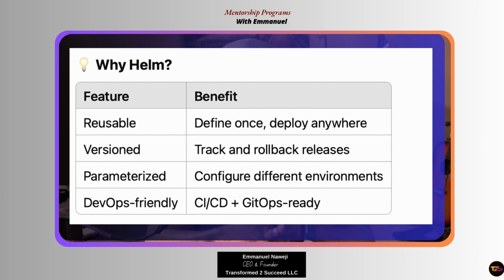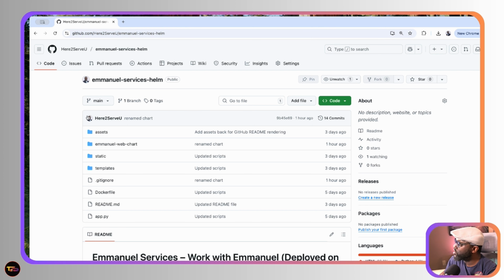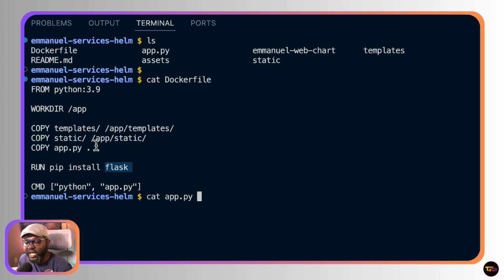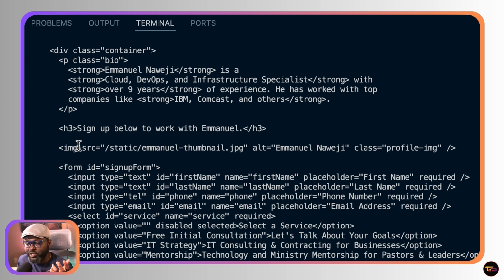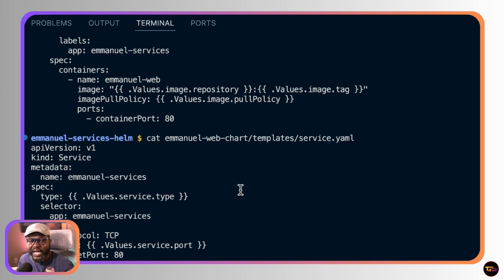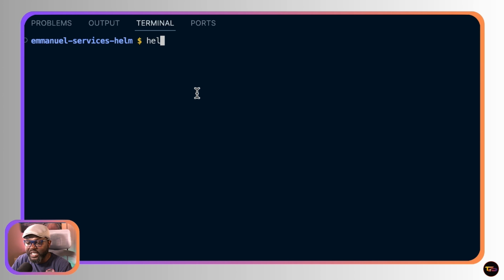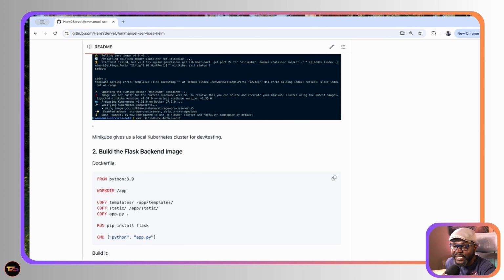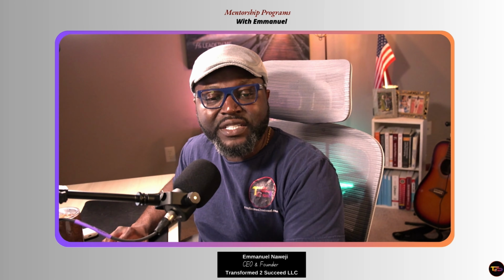Deploy with Helm – Real App Walkthrough: Step-by-step using Emmanuel Web on Kubernetes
# Deploy with Helm in Kubernetes | Full Tutorial with Emmanuel Web

In this video, we explore how to use Helm, the package manager for Kubernetes, with a real-world project called Emmanuel Web, a full-stack Flask app that lets users book consultations with Emmanuel Naweji. We cover both theory and hands-on deployment using Helm and Minikube.

## Timestamps

00:00 – Intro
01:02 – What is Helm?
01:32 – Why Helm Is Powerful in DevOps
02:32 – Real Use Cases of Helm
03:40 – Core Components of a Helm Chart
05:13 – Project Setup Overview & Understanding the Helm Chart Structure
16:39 –  Build & Push the Docker Image (as desired)
18:15 – Helm Lint and Template Preview
19:40 – Install the Helm Chart
23:12 – Access the Emmanuel Web App
24:53 – Modify and Upgrade the Deployment
26:40 – Add and Configure Ingress (Optional)
27:33 – Clean Up Resources
28:21 – Final Recap & Next Steps

- Helm architecture and chart anatomy
- Creating your own Helm chart
- Using Helm with Minikube
- Dynamic configs with values.yaml
- Real deployment of a Flask-based web app
- Bonus: Helm with CI/CD & Ingress setup

## Tech Stack
- Docker
- Python + Flask
- Helm
- Kubernetes (Minikube)
- GitHub

🎵 Amazing Grace (My Chains Are Gone) by Eric Nordhoff, License ID: 0baWjBVwgdA
Music licensed from Lickd.